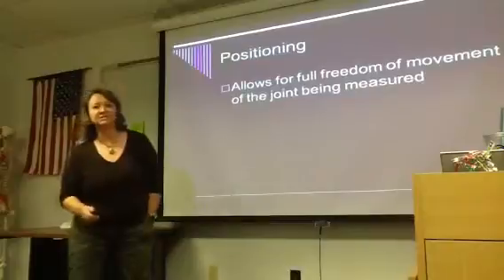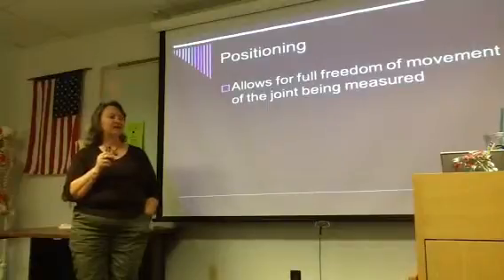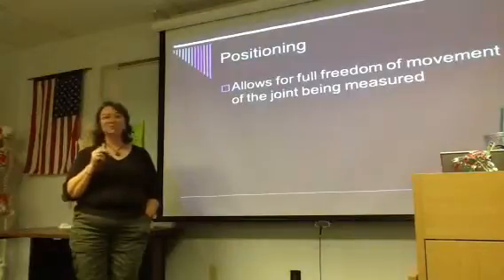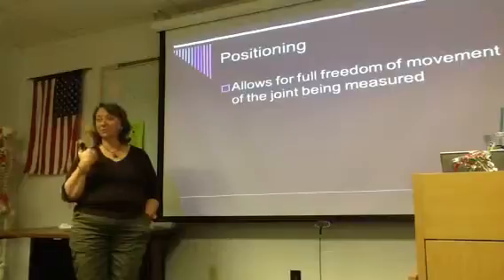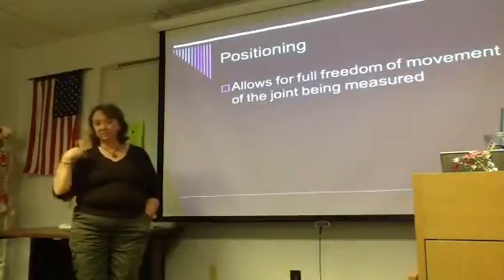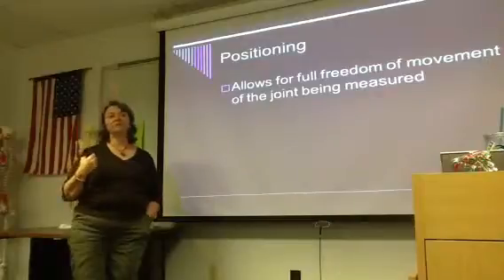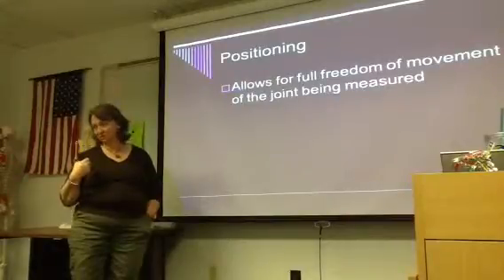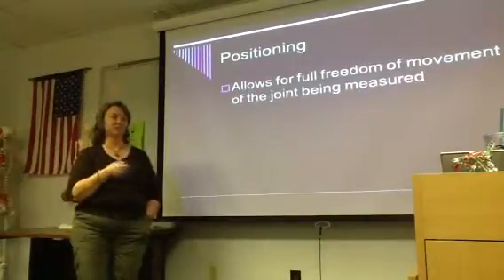SCF OTA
lecture 9-23-13